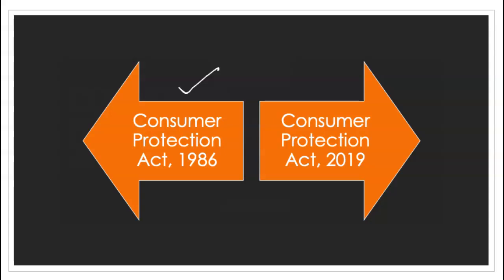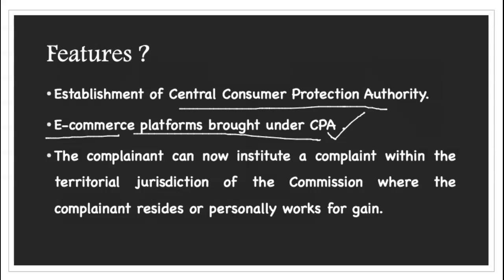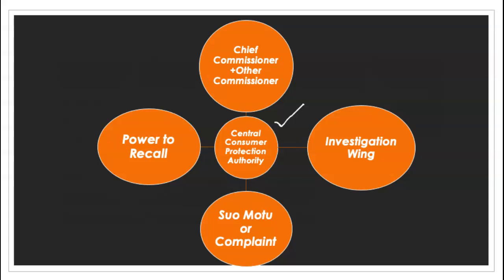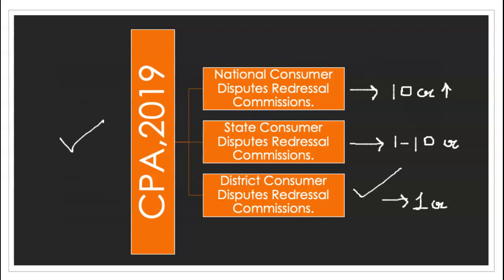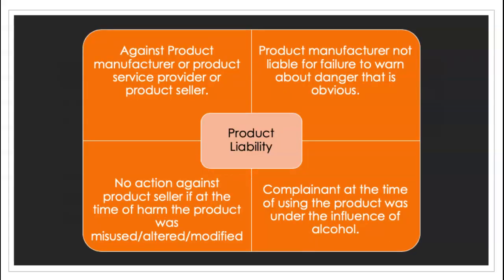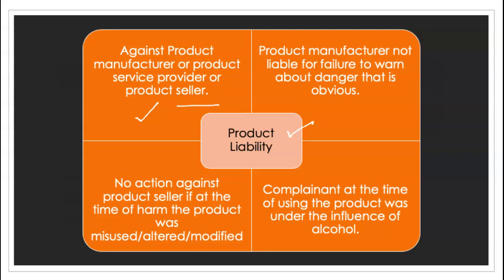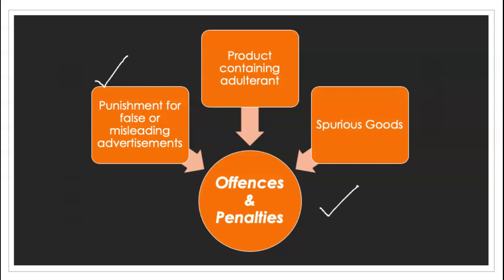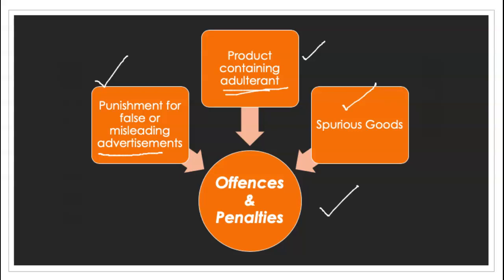Consumer Protection Act, 2019 | Explained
This Video elaborates upon the Consumer Protection Act, 2019 that recently came into force . As consumers we all must be aware about the key provisions of the act.

Hope the video helps in developing your understanding of latest acts .

Happy Learning !